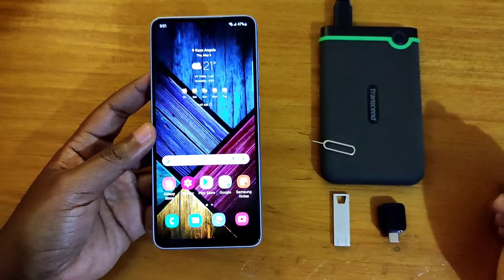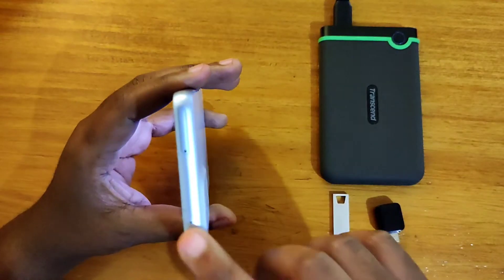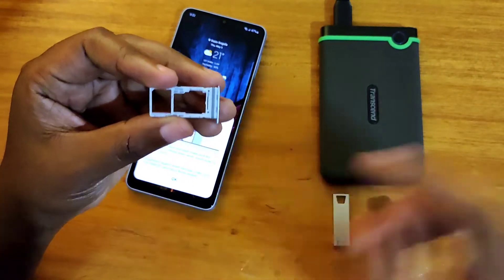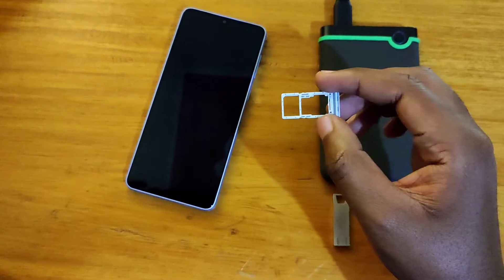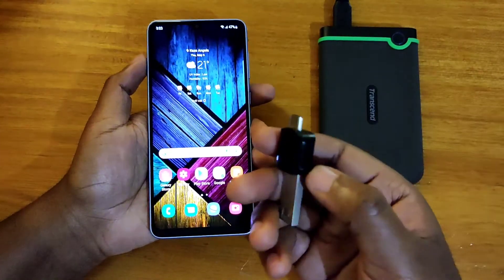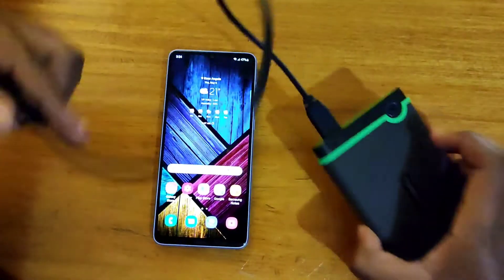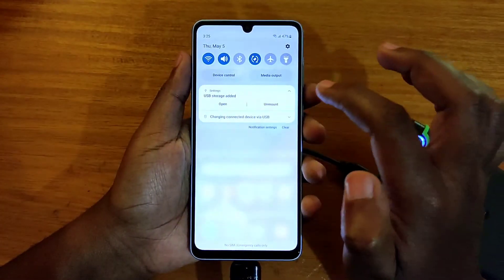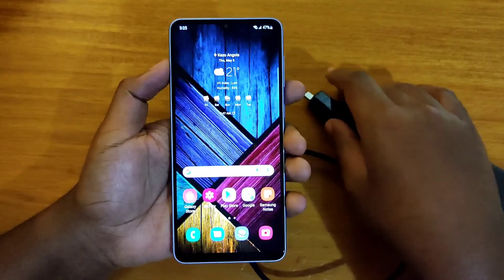Samsung galaxy a33 5g sim tray and OTG test.